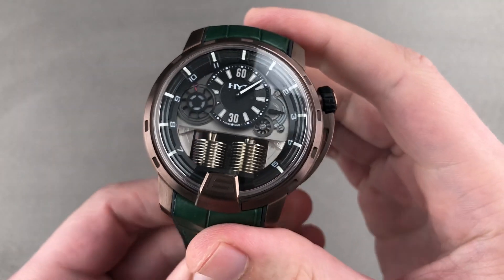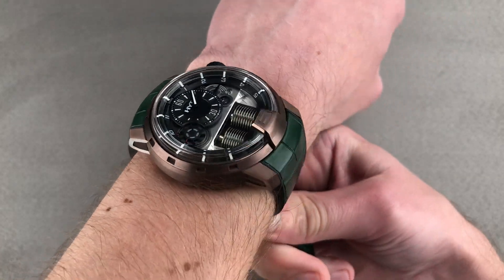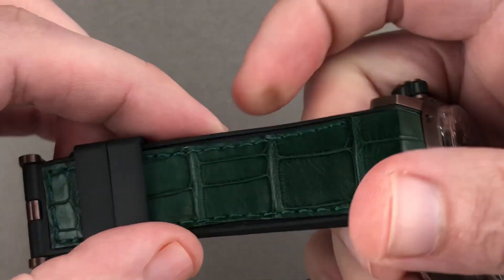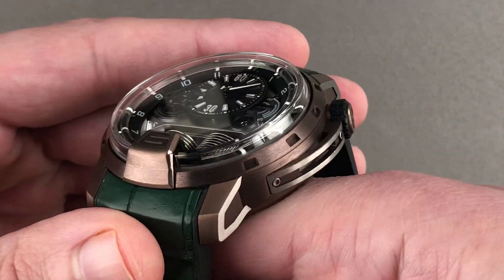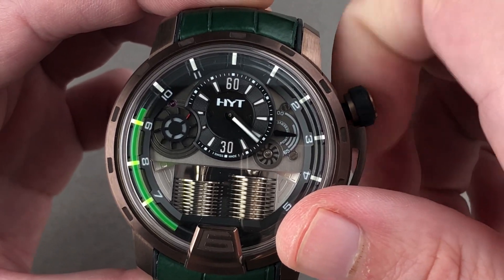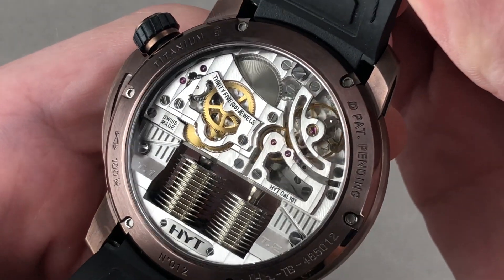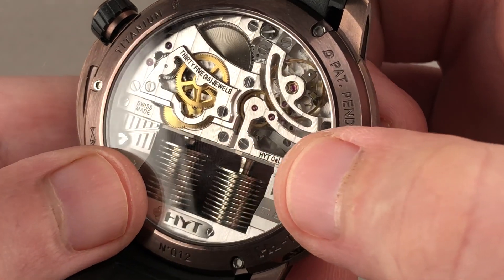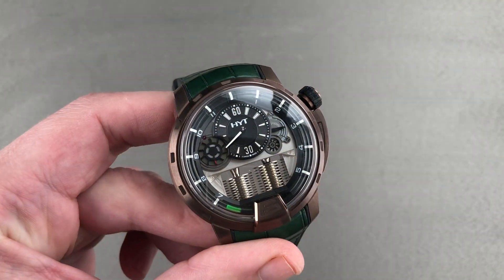HYT H1 Bronze 148-TB-21-GF-RU HYT Watch Review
The HYT H1 148-TB-21-GF-RU is encased in 48.8mm of bronze coated titanium surrounding a black dial on a green alligator strap. Features of this HYT H1 include hydrofluidic display of hours, retrograde hours, regulator dial, 100-meter water resistance, minutes, small seconds and power reserve indicator.

For complete details, watch the full HYT H1 review by Tim Mosso!